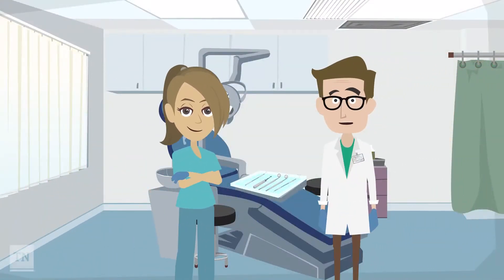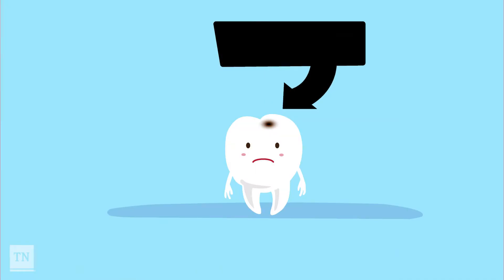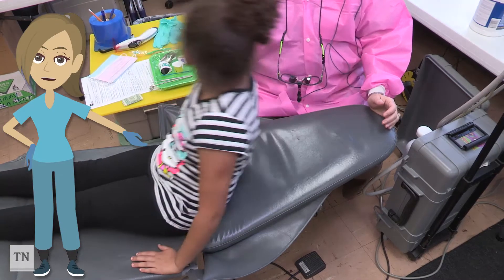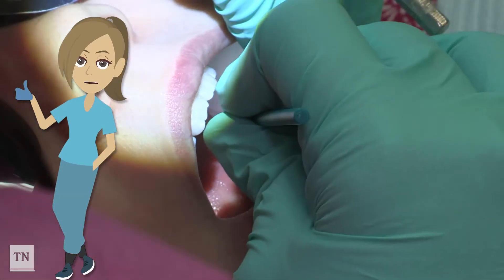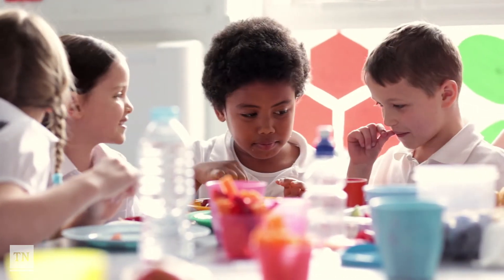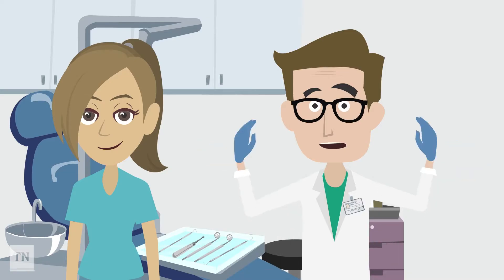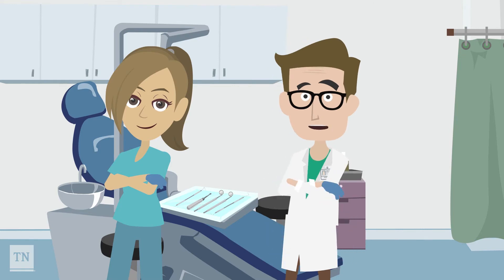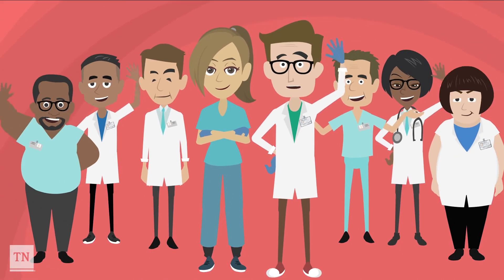Dental Sealants are Fun & Easy!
Brought to you be Tennessee Department of Health